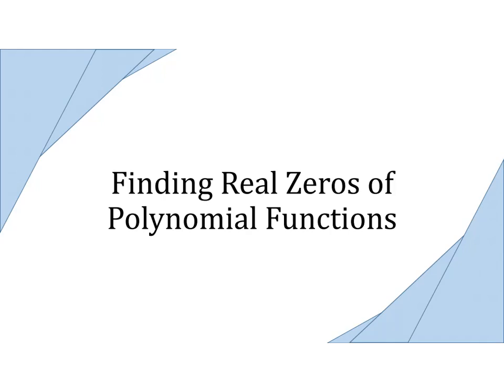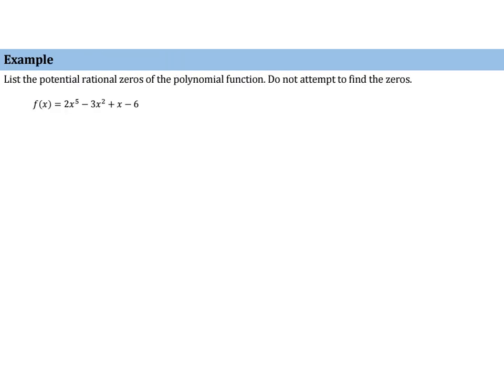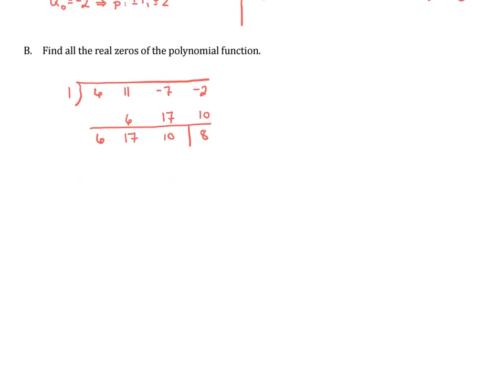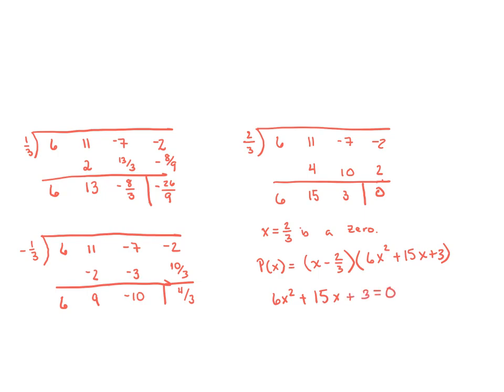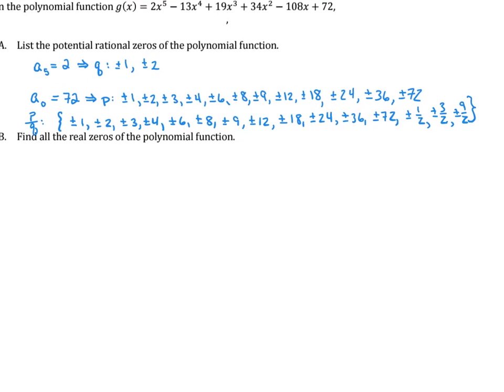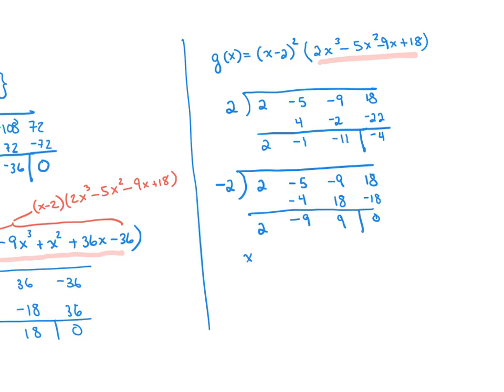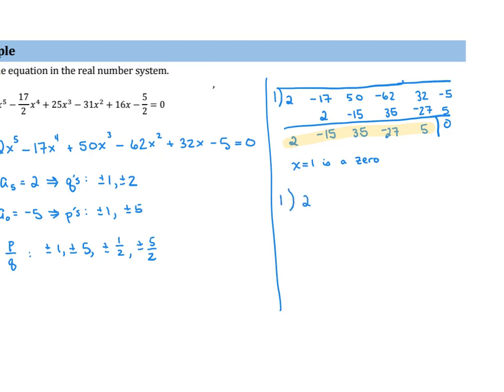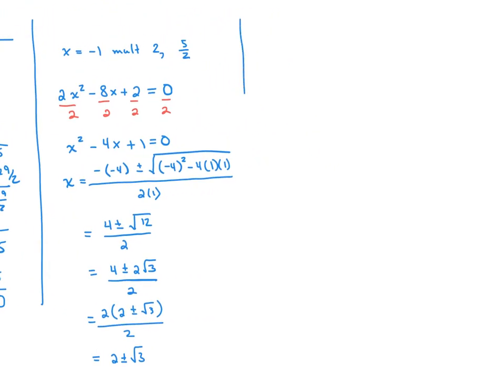5 6 4 Finding Real Zeros of Polynomial Functions